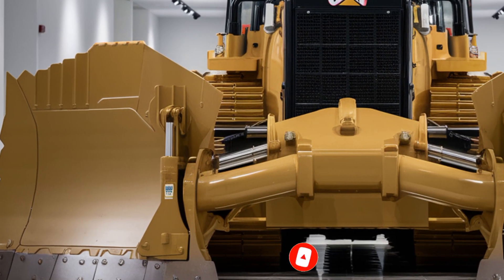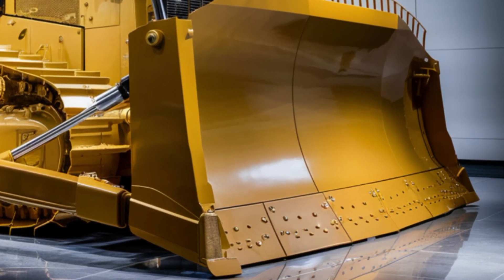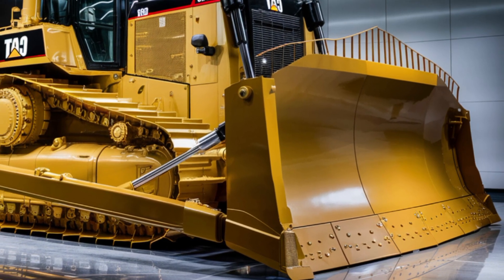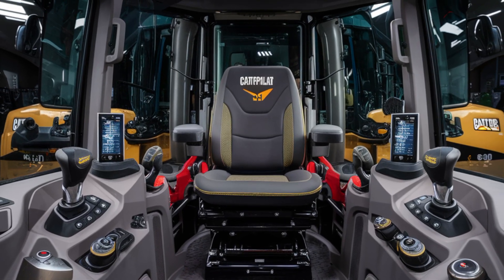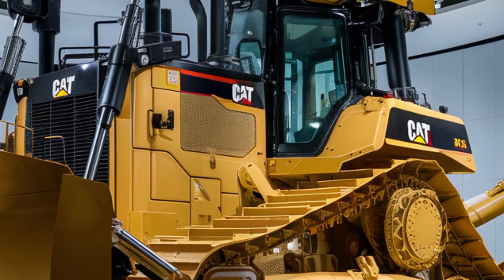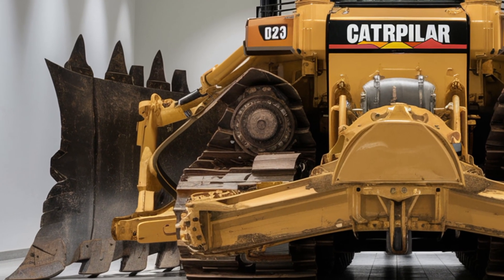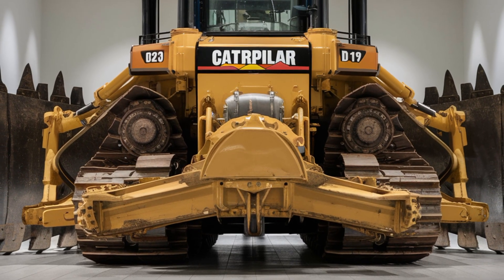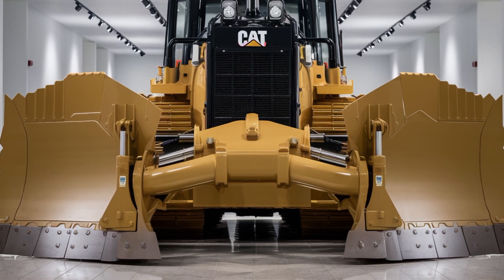Meet the 2026 CAT D19 Bulldozer – The Most Powerful Machine Caterpillar Has Ever Built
You won't believe what the brand-new Cat D19 bulldozer can do — 50 % more power, fully automated digs, and a secret feature that will revolutionize heavy‑duty construction in 2026

Cover Titles

1.Mega Reveal: 2026 Cat D19 Bulldozer Shoots Dirt at Lightning Speeds
2.This New Cat Beast Bulldozer Is Breaking EVERY Record in 2026
3. Watch Cat’s 2026 D19 Dominate with Secret AI Control
4. Industry GASPING: D19 Bulldozer Powers Through Rock Like Butter
5. Cat D19 2026: The Bulldozer That Runs Itself
6. Unbelievable Fuel Savings on the 2026 Caterpillar D19
7. Shocking Test – D19 Bulldozer vs. Mountain: Who Wins
8. You’ll Never Guess How Fast the New Cat D19 Can Push
9. Revealed: Cat’s New D19 Has a Hidden ‘Stealth’ Mode
10. This 2026 D19 Bulldozer Could Replace 5 Operators—See How

🌐 Top 50 Trending Search Keywords